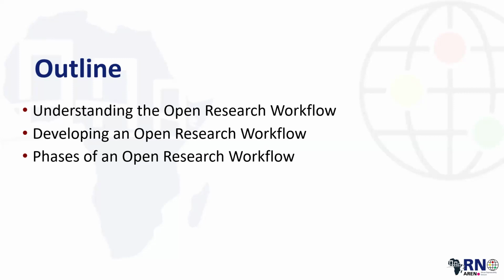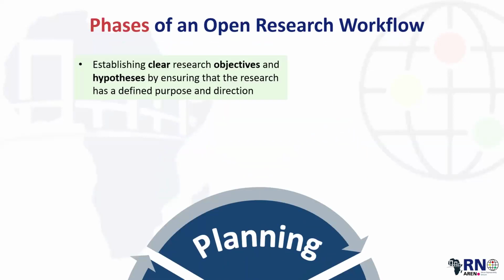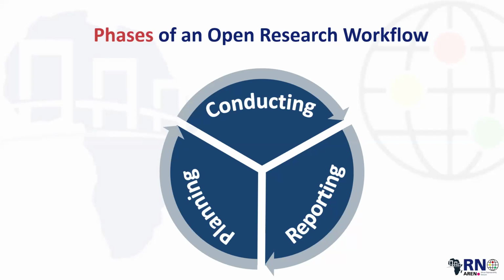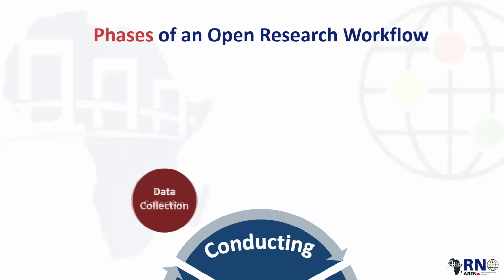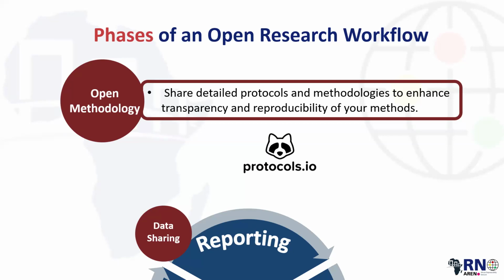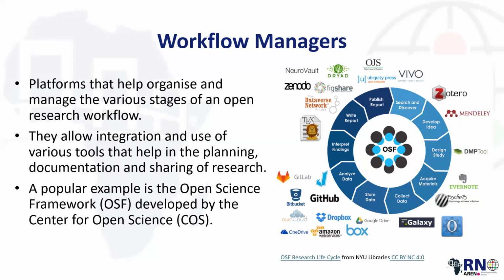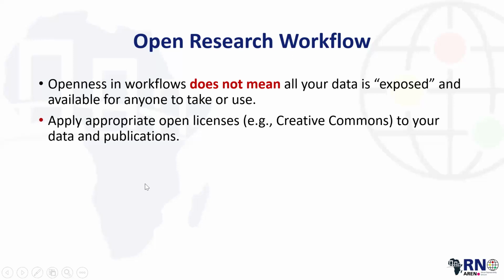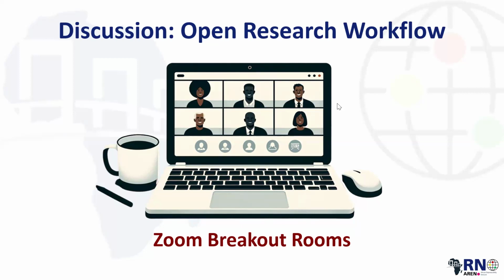Open Research Workflow: LNL Training Program 2024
Introduction to how researchers can integrate open research principles into their workflows.